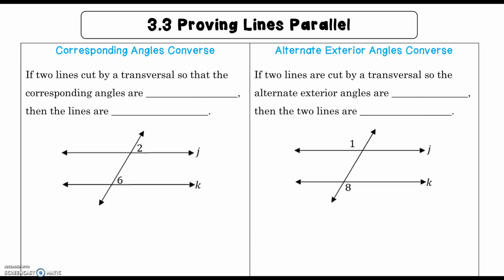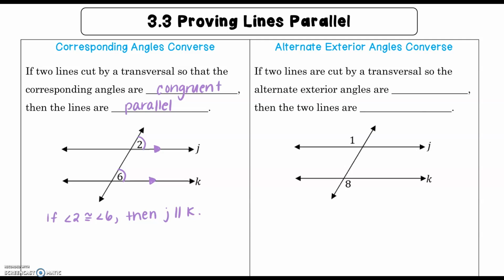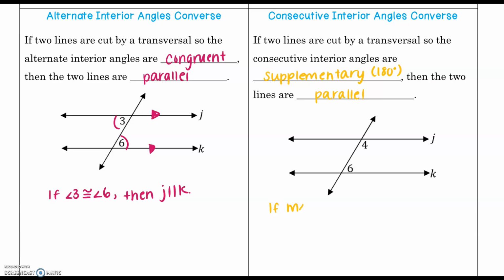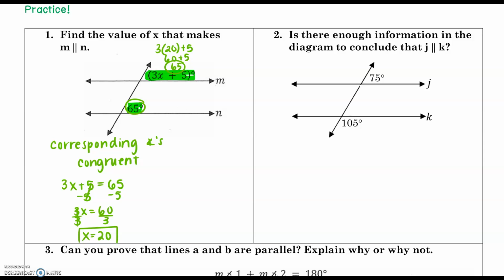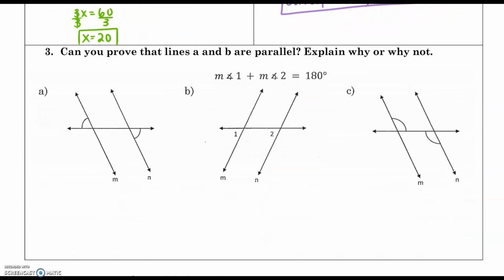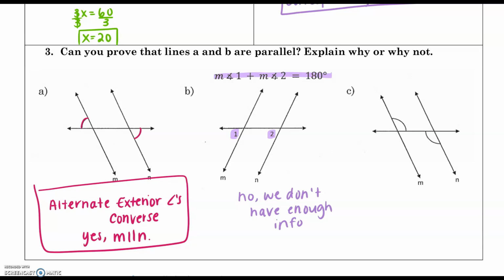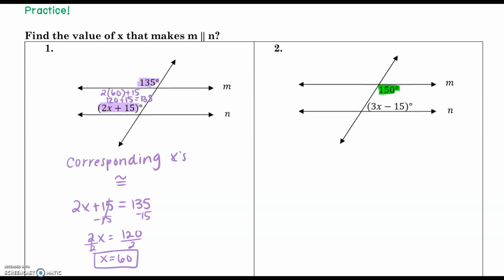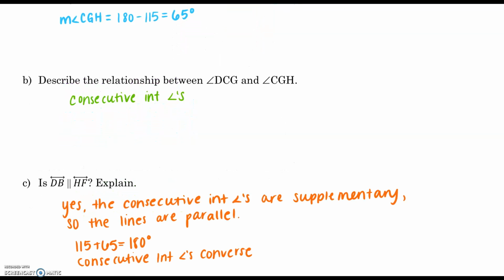3.3 Proving Lines Parallel